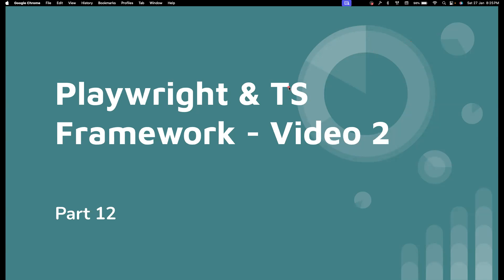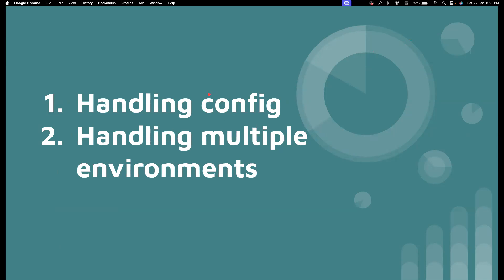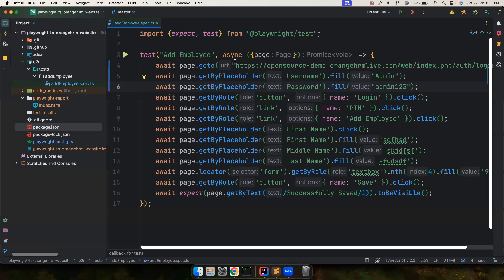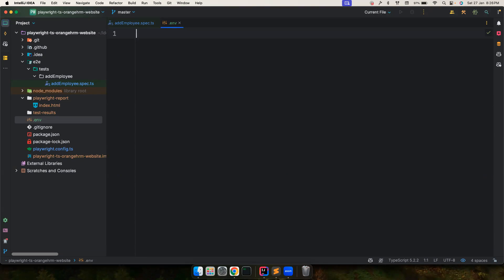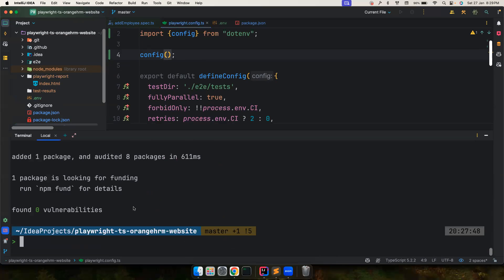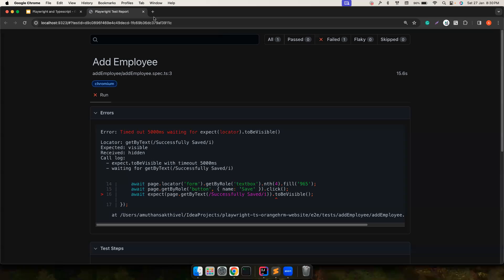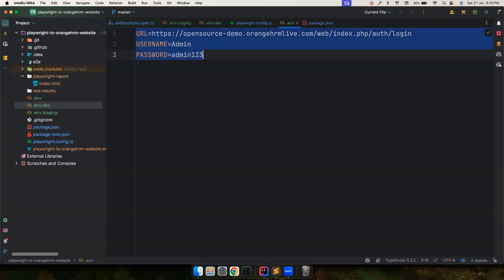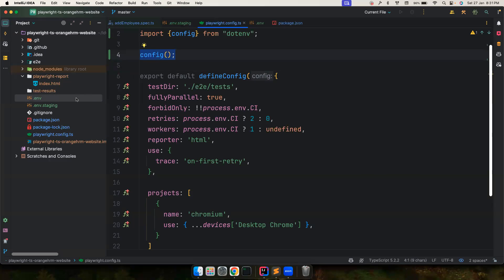Part 12 | Dotenv | Handling Multiple Environments in Playwright scripts | Config Env Files